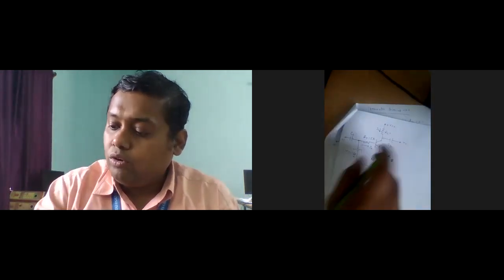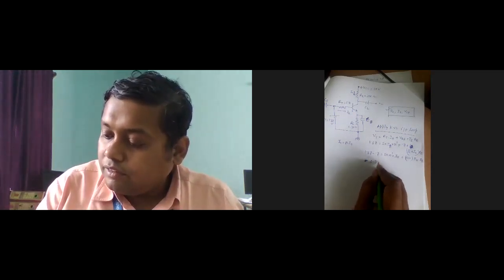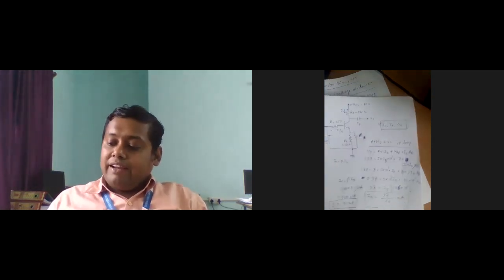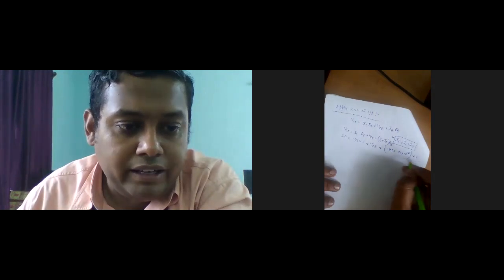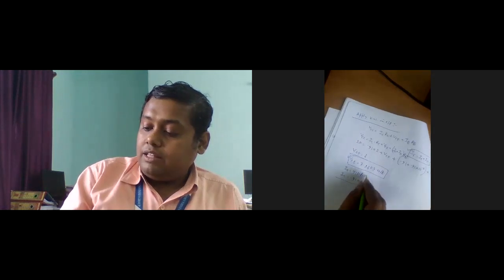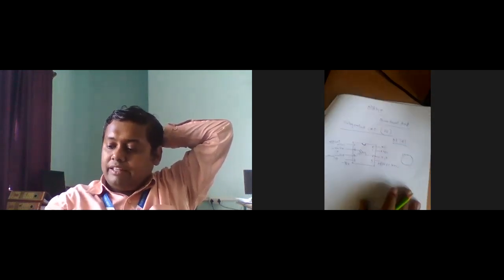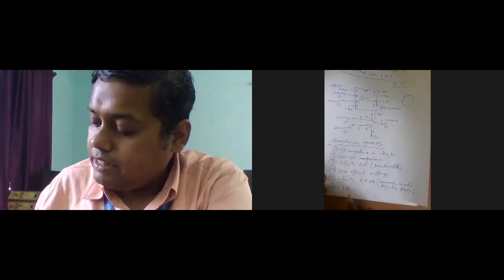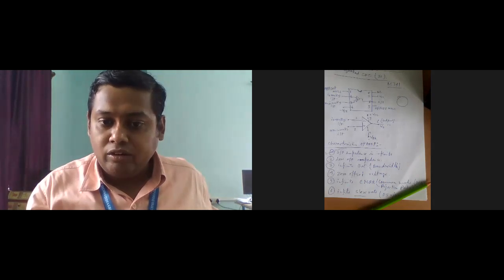Self Biasing ckt